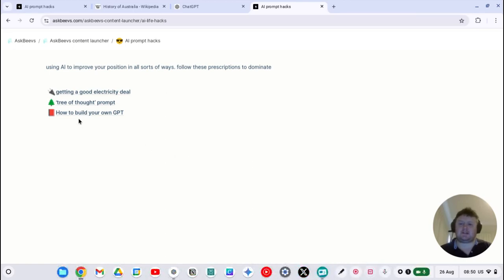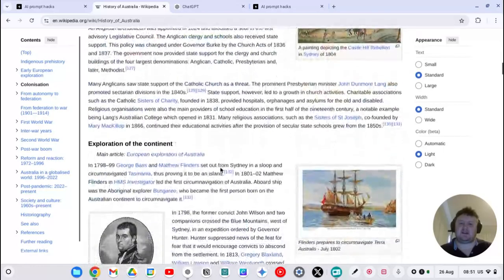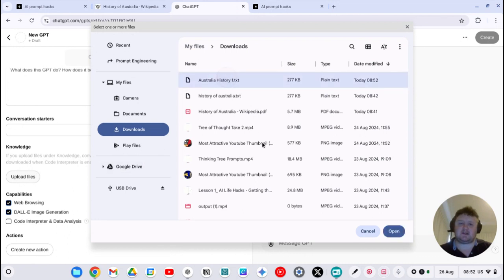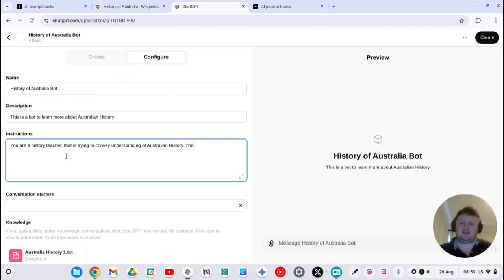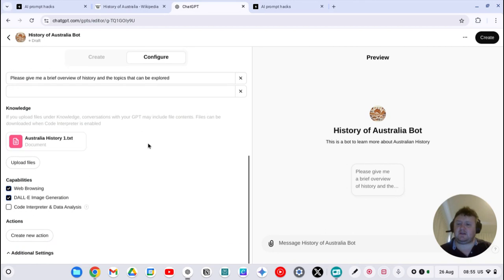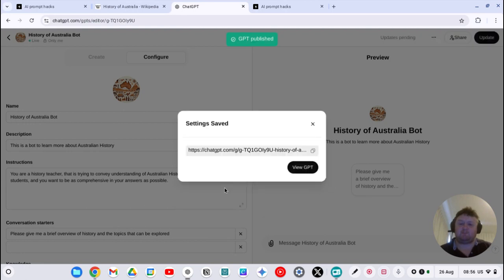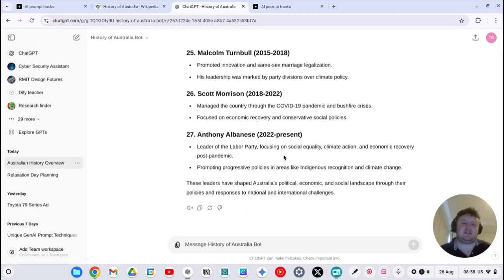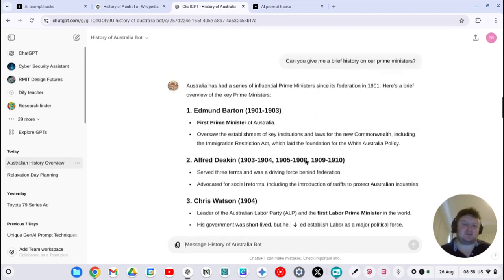Learn how to build your own GPT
Learn How to Build Your Own GPT with Fine-Grained Control over Your Inputs and Prompts

In this video, I'll show you how to create your own GPT using My GPT.

We'll upload a text file on Australian history and configure the GPT to act as a history teacher for 17-year-old students. You'll learn how to fine-tune your GPT's behavior, set a persona, and provide specific instructions.  We'll also explore how to use multiple files and even share your GPT with others!

If you're looking for a way to create a more personalised and controlled AI experience, this video is for you!

You will need a Pro version of ChatGPT to complete this tutorial.